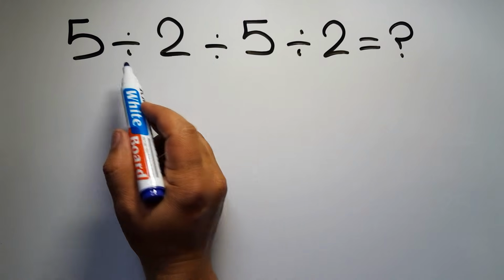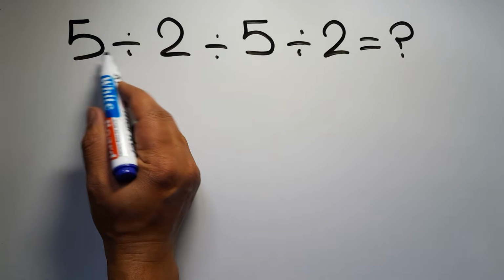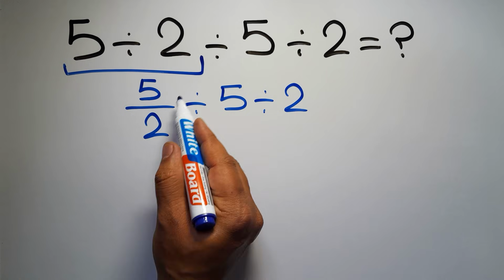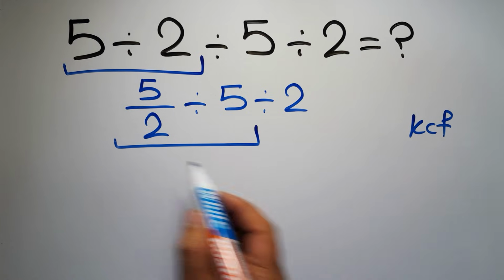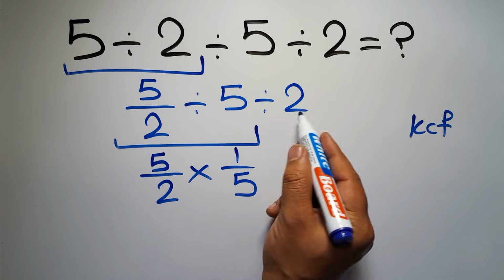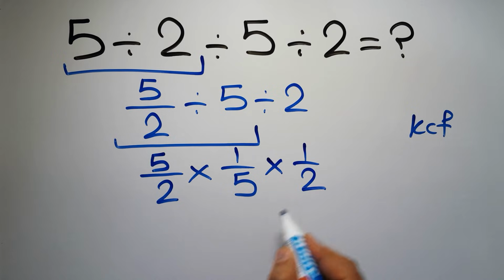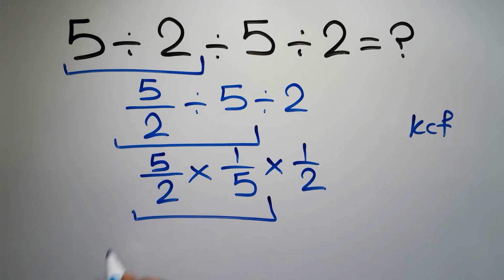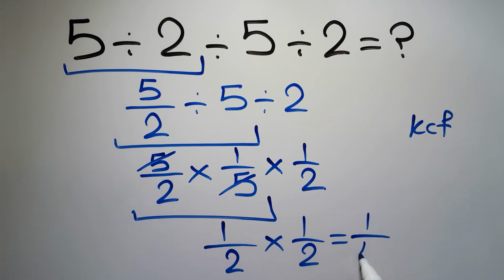Try Solving This Tricky Math Expression!